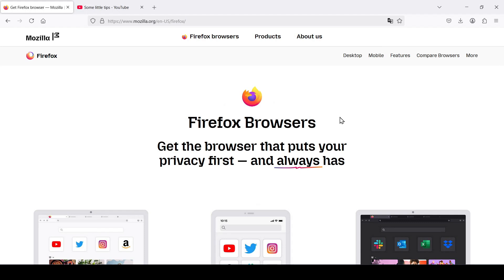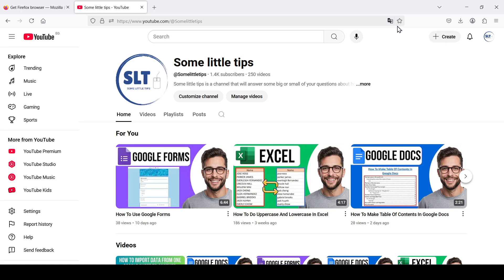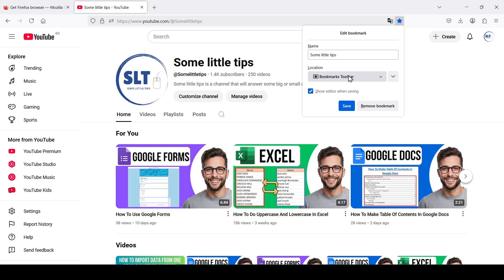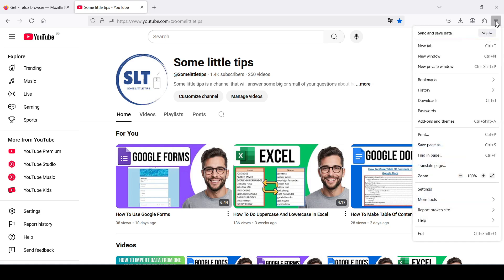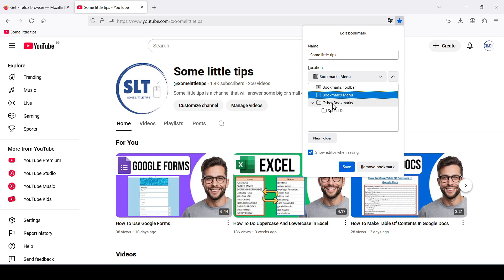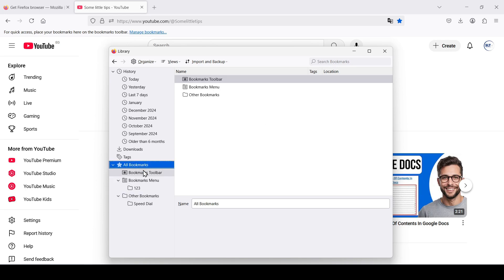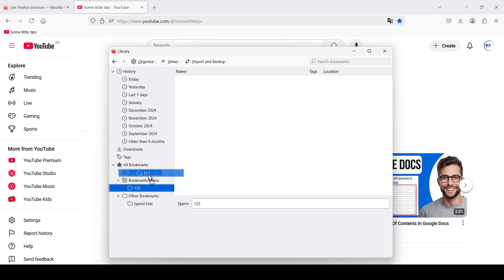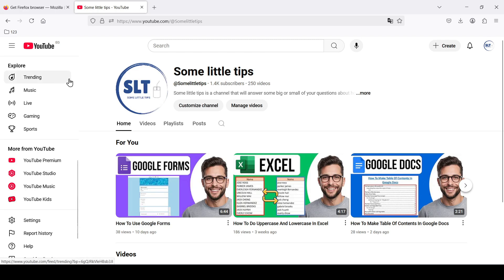How To Add Bookmark In Mozilla Firefox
00:00 - Hello
00:10 - Creating a bookmark
01:13 - Adding a bookmark to a folder
01:34 - All bookmarks in one place
01:46 - Moving bookmarks
02:05 - Deleting a bookmark